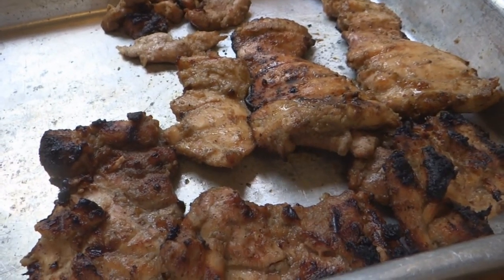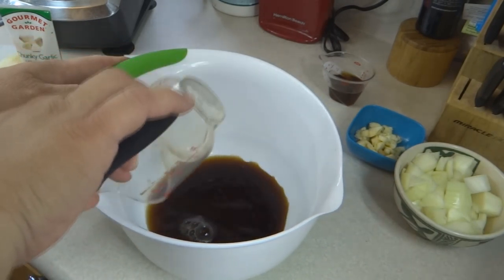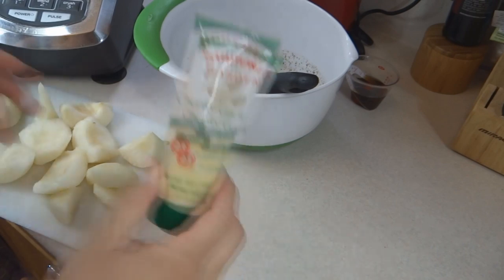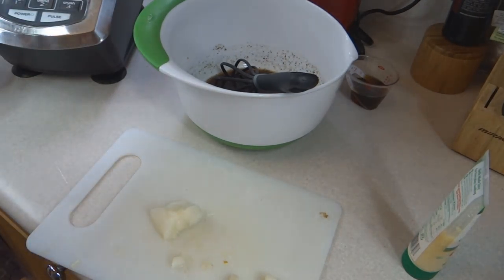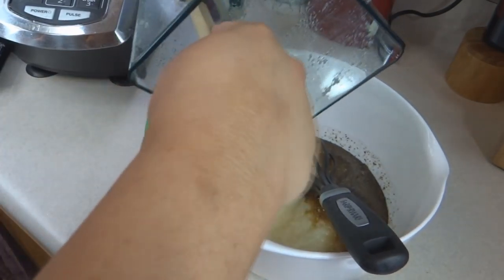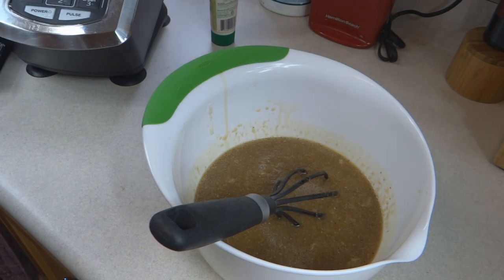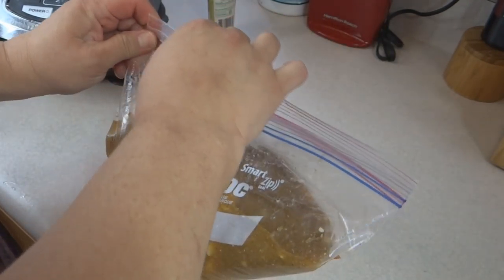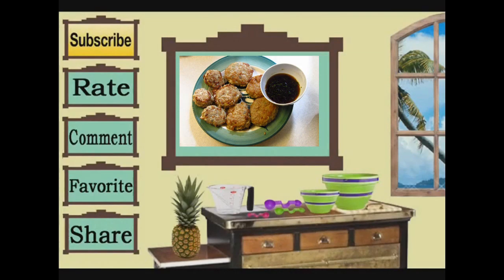How to make Korean BBQ Chicken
I show you how to make incredibly delicious Korean BBQ chicken better than L&L Drive In.  This dish was  absolutely fabulous.  I always doubted that the pear would really make a difference. Do not be a doubting Nelly! DO IT.

Yes, I mistakenly added garlic instead of ginger. The amount of ginger is negligible (one teaspoon -- and YES, I also said TABLESPOON), so it would not have affected the flavor THAT much. Thanks for being so kind to point out my mistakes. As always :D

1/3 cup soy sauce
1/3 cup water or cooking wine
¼ cup honey (or 1/3 cup brown sugar)
1 tsp ground black pepper

Add the above ingredients to a large bowl and mix.

1 Korean pear (about 2 cups' worth) - in Australia, these are called nashi pears
8 cloves of garlic
1 medium onion
1 tsp of chopped ginger

Blend until it turns into a white creamy liquid.

Add blended pear to your soy sauce base, then add 2 tbs sesame oil.

Add the ribs/chicken (I used probably about 3 lbs. of boneless, skinless chicken) to the marinade and mix it well, by hand.

Keep it in the refrigerator for at least an hour. Overnight is better, but an hour is okay if you are short of time.

I love maangchi. She is also on YouTube!

, you can put a check mark in front of "CookingandCrafting" and check the box for "email with new uploads", you will receive an email the minute I upload a video. How sweet is that function?

If you leave a smile in the comments section, I will put your name in for a drawing for the panda ring that I showed in my video of the winners of the last giveaway. Do not mention the ring in the comments. Subject line should be PANDA RING and the email content should contain a smiley face and your username. I will pull a winner on June 16.